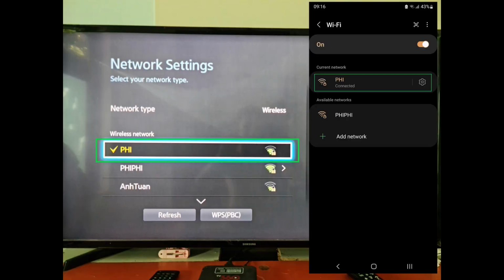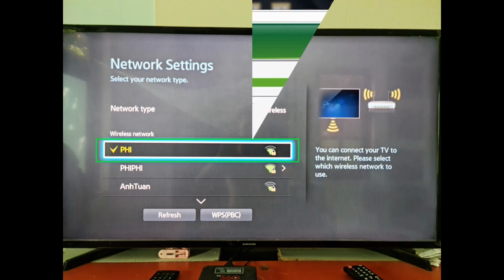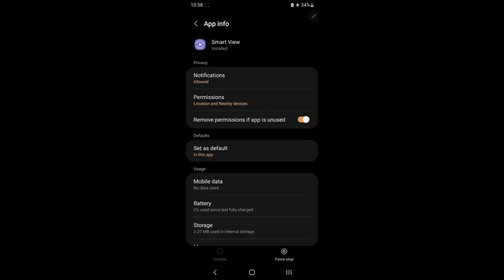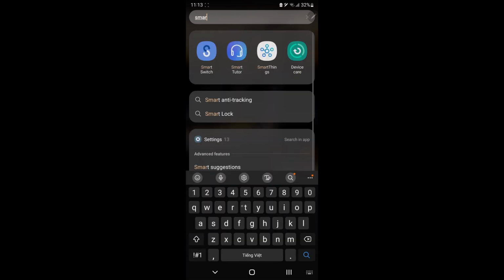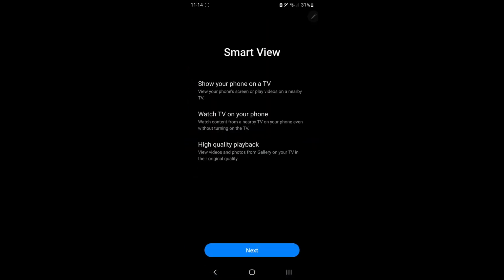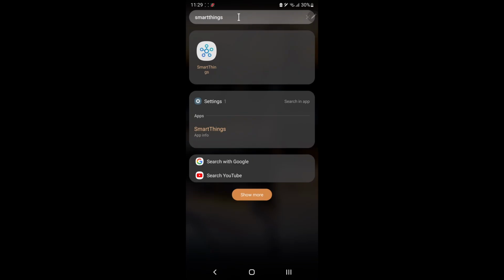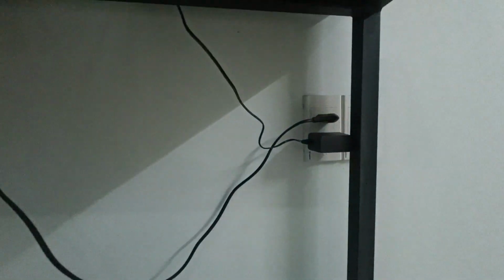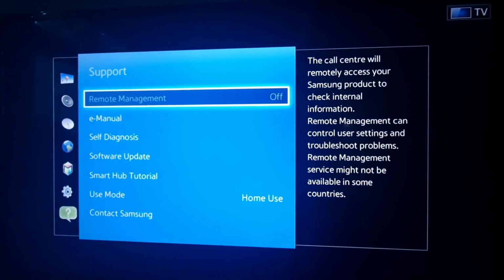7 Ways To Fix Samsung Smart View No TVs Found | Not Working | Not Detecting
Samsung offers an integrated and easy way to display your phone’s contents on compatible TVs, using the Smart View feature available in most recent Galaxy smartphones and tablets and its line of smart TVs. If your Smart View is displaying “No TVs Found” message on your smartphone/tablet screen then you’ll be unable to cast your phone content to tv. In this guide, I will show you how to fix smasung smart view no tv found error.

Let's start.